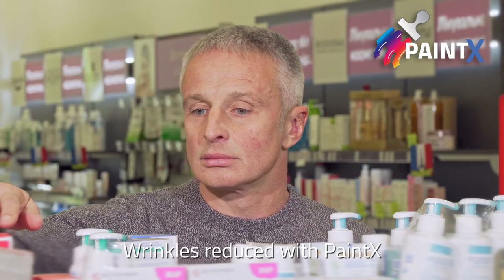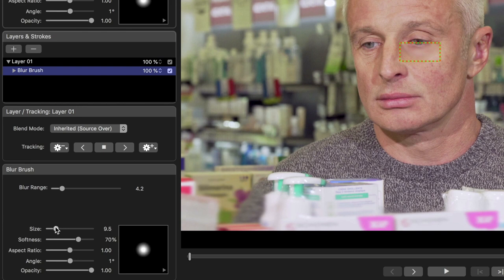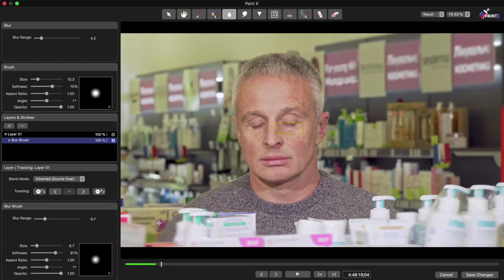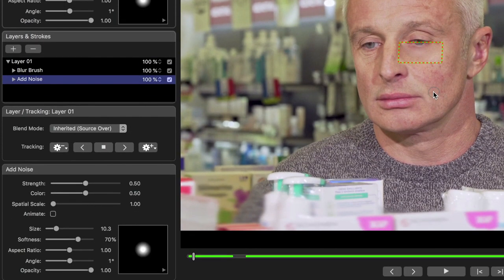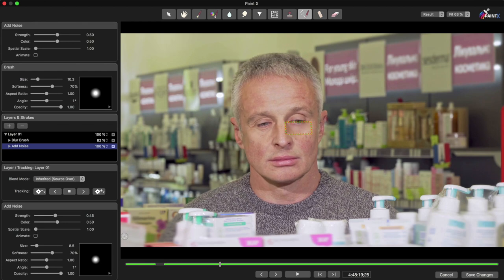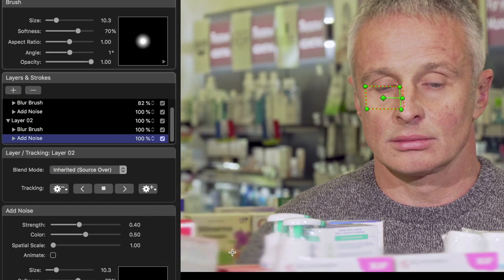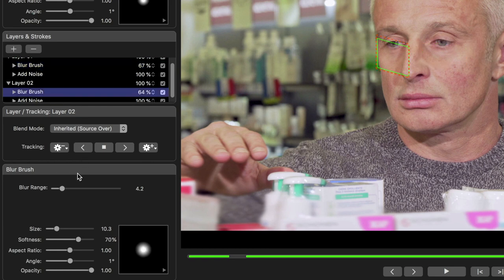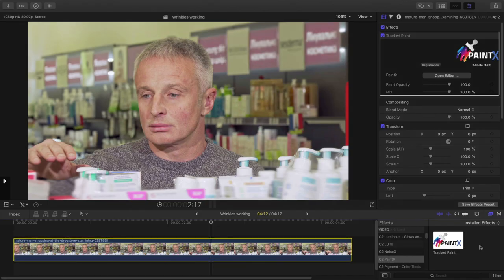PaintX 8 Reducing Wrinkles inside FCP X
PaintX is a powerful tool to let you track paint strokes to video in FCP X. It has many uses for VFX and quick clean ups of problems in shots.